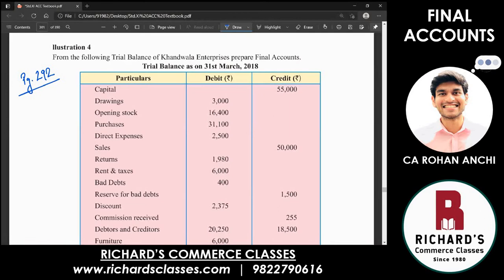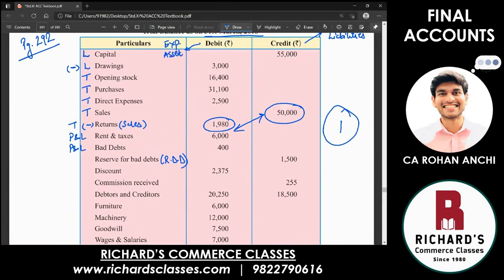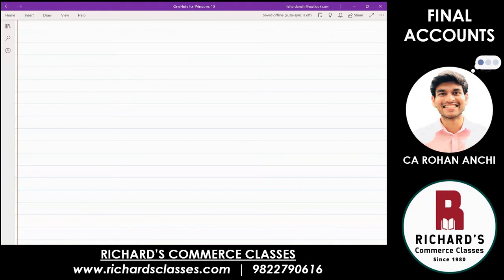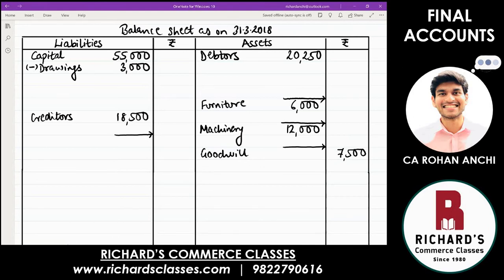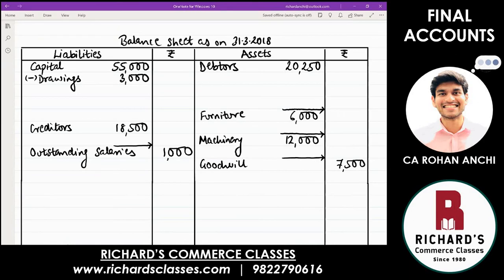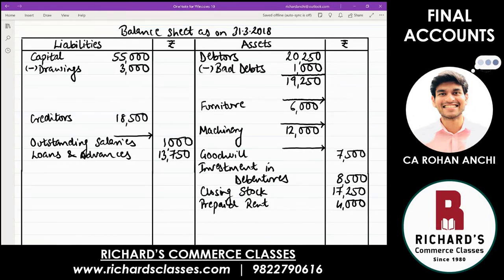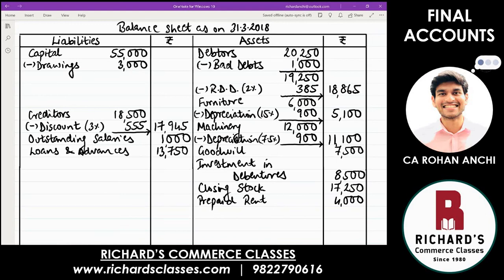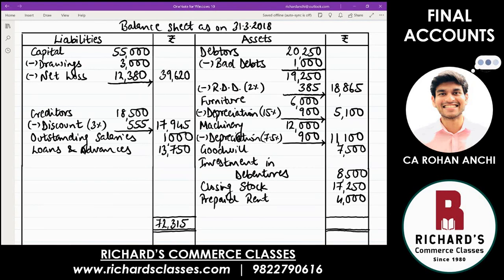Final Accounts - Lecture 4